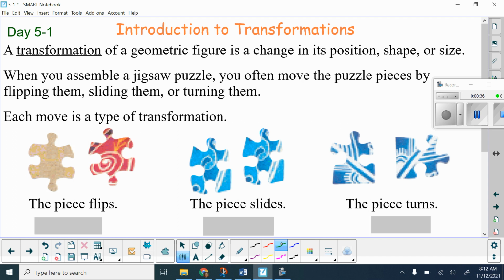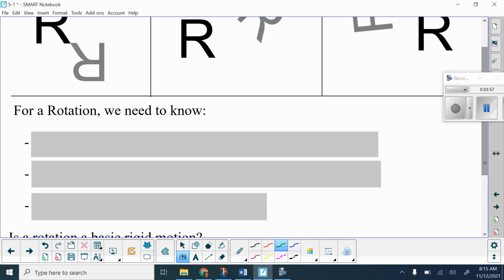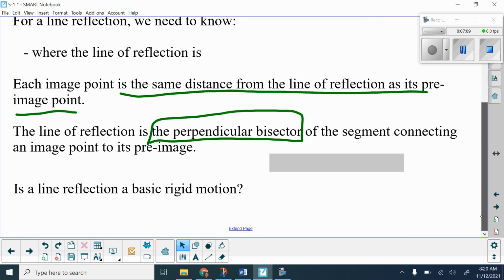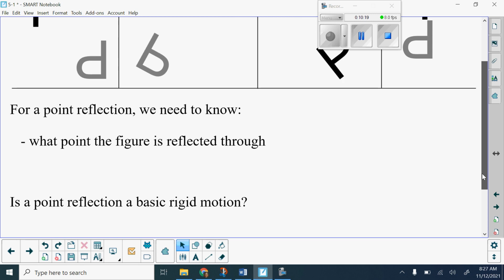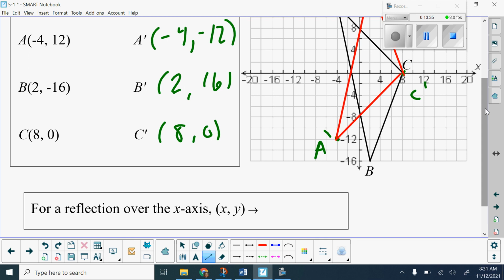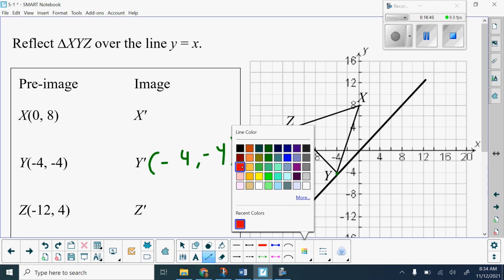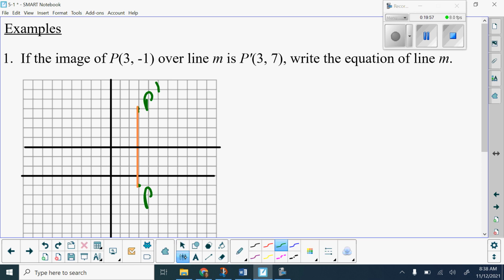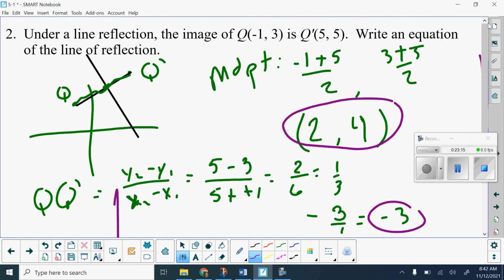5 - 1 Geo